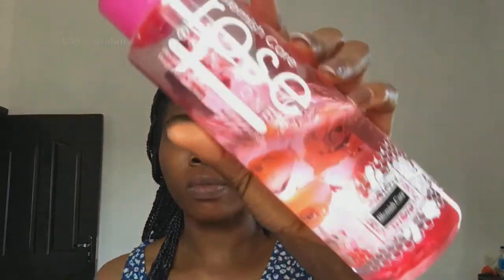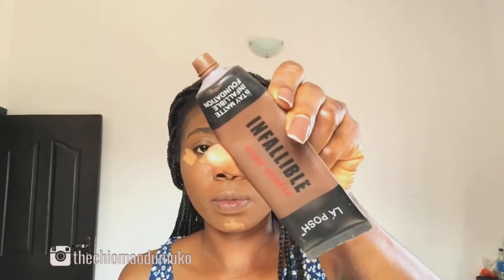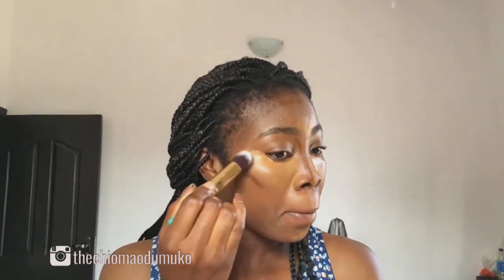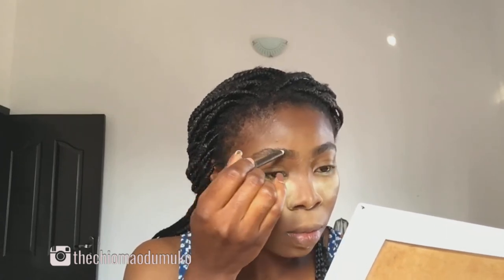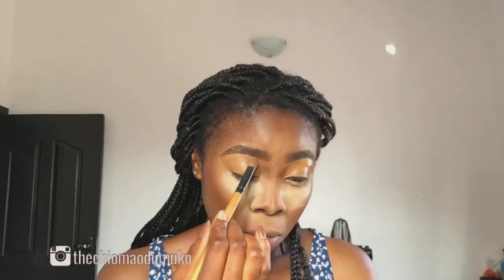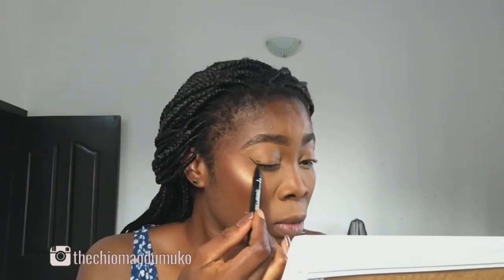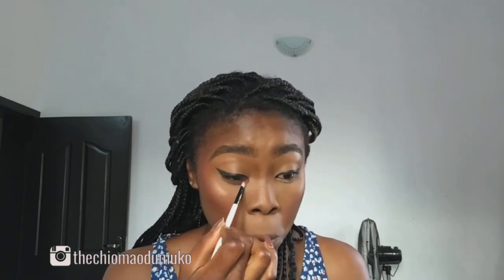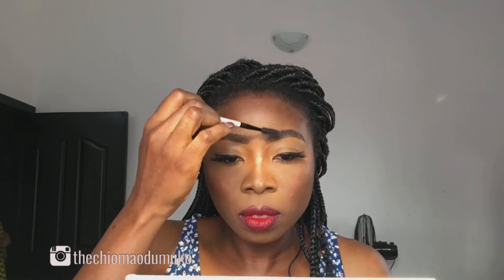How to - Makeup tutorial for beginners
Hey Love!

Today's video: How to do a full face of makeup for beginners